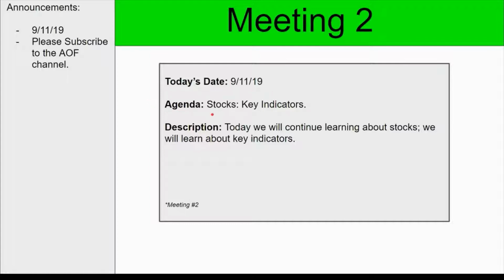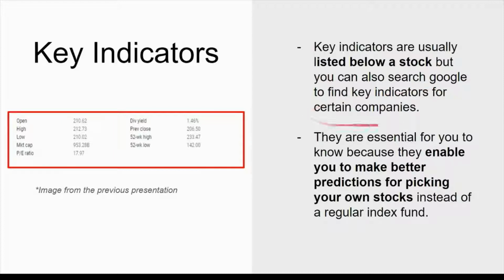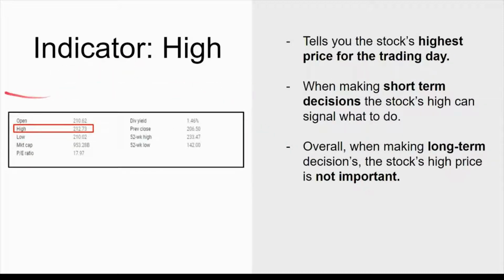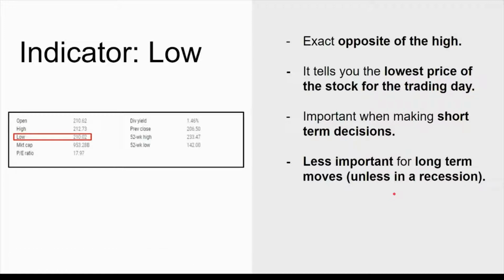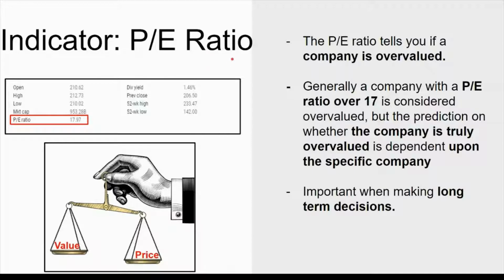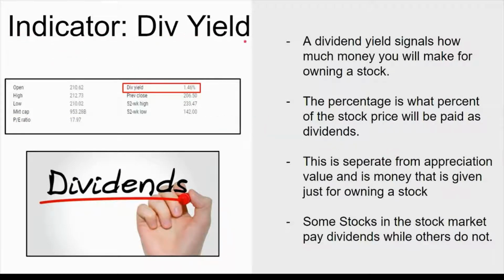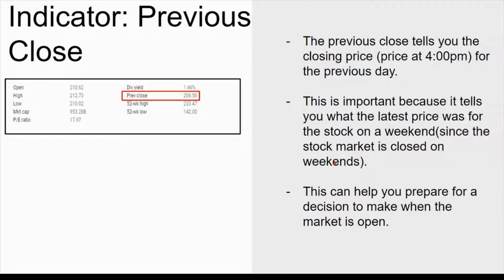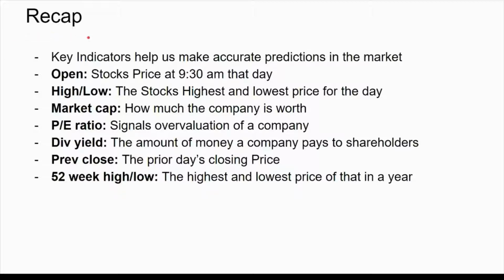Stocks - Part 2: Key Indicators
A recap from the meeting on 9/11/19. We learned what key indicators are and why they are important.

Academy of Finance